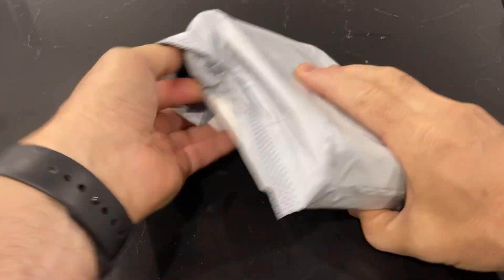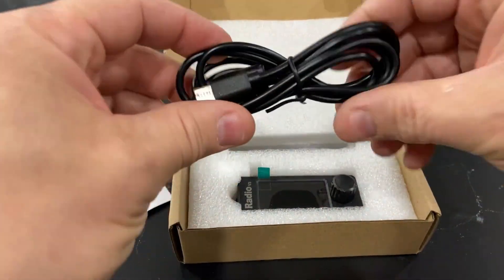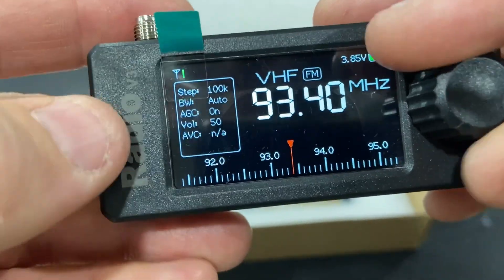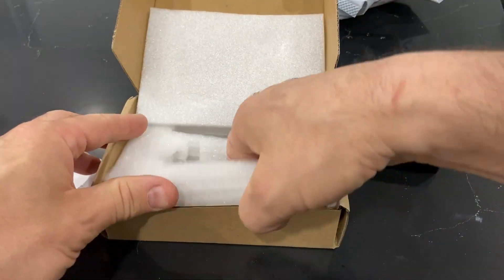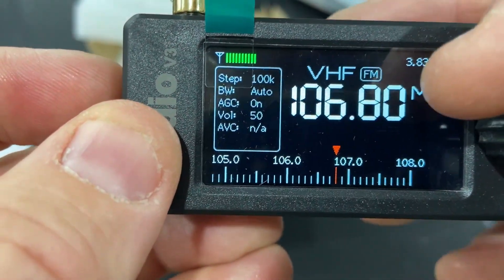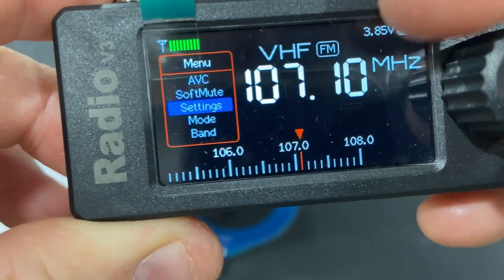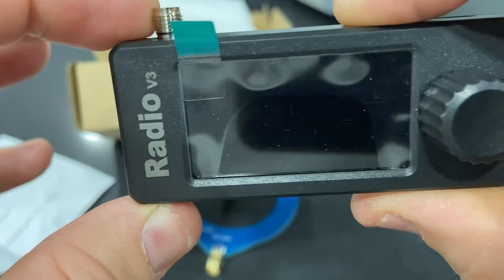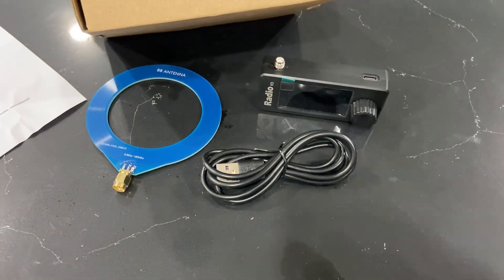UNBOXING The CHEAPEST Shortwave SSB Radio! ATS-Mini SI4732 v3!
In this video I unbox a cheap tiny SSB-capable AM/FM/SW radio based off the SI4732 chip (picked up for $35 CAD/$25 USD on AliExpress). I've provided AMAZON links below for similar ones. Mine is v3 with latest firmware and high-Z circuit. This has got to be one of the cheapest SSB-capable shortwave radio you can buy and packed full of features!

**NOTE: Due to many variations of the SI4732 radio I cannot guarantee 100% that the Amazon links I provided above are the exact same radio as I have. Please read the Amazon descriptions carefully and reviews.

When you click on links to merchants posted here and make a purchase, this can result in me earning a commission.  I am a participant in the Amazon Services LLC Associates Program, an affiliate advertising program designed to provide a means for sites to earn advertising fees by advertising and linking to AMAZON Sites (including, but not limited to Amazon US/UK/DE/ES/FR/NL/IT/CAN)